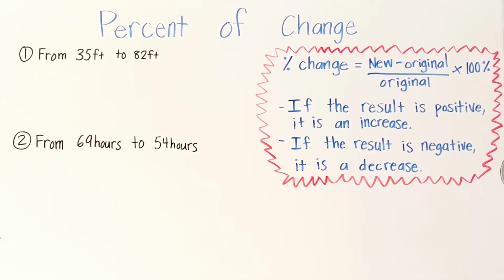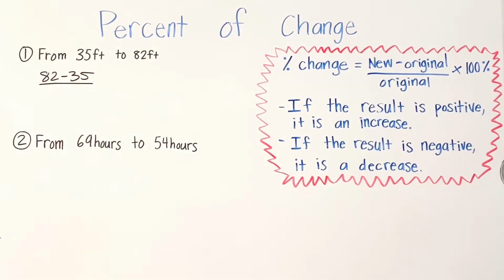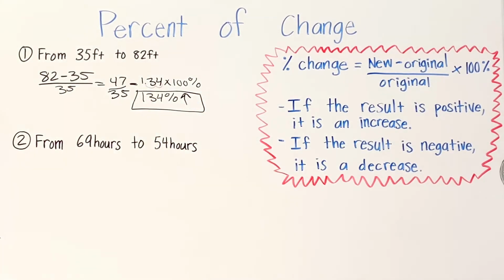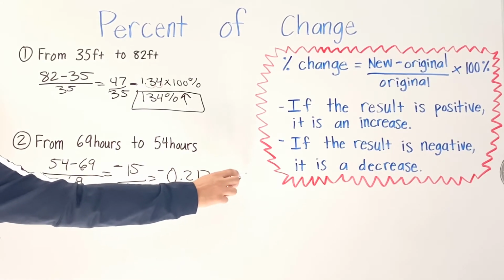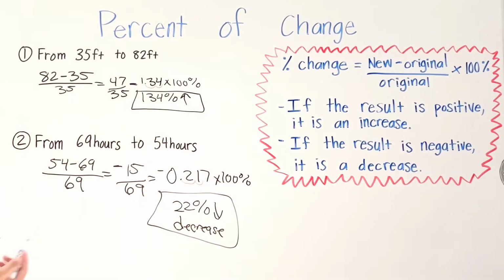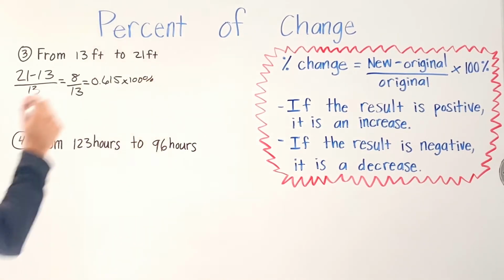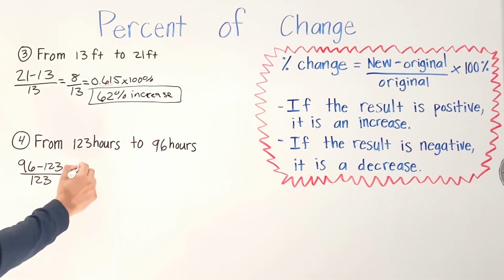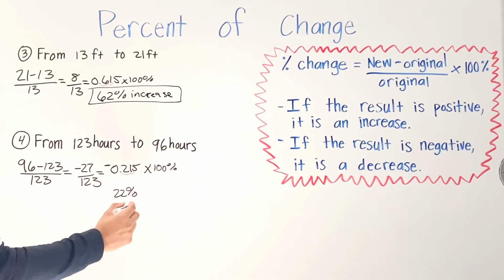Percent of change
Teaching you how to solve for the percent of change.